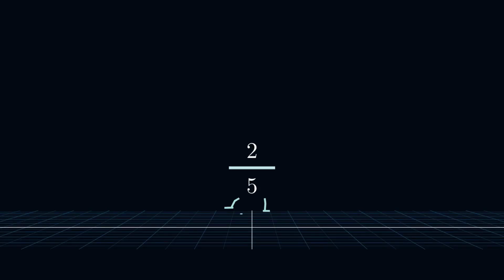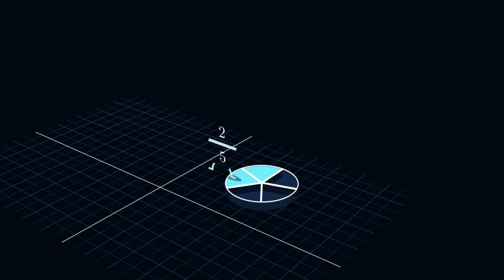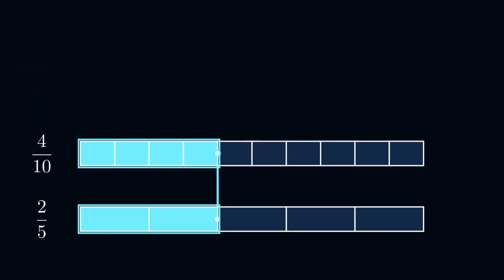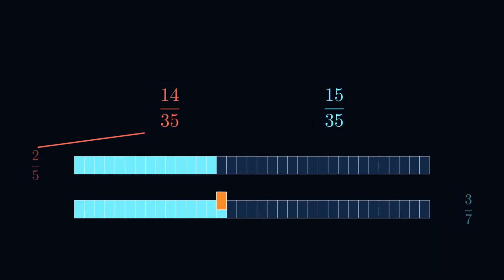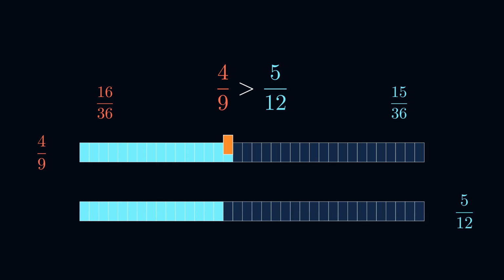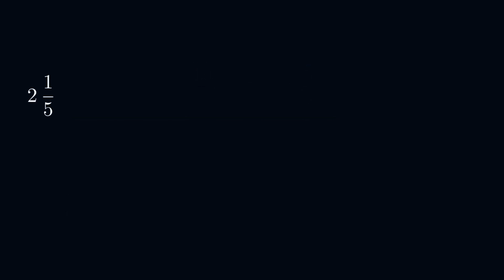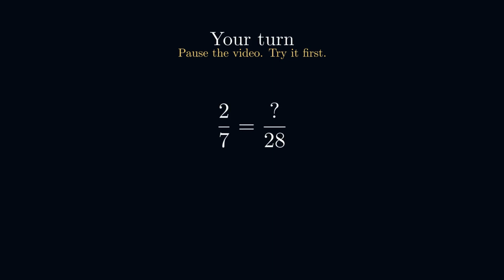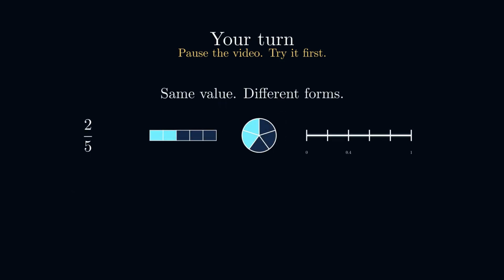The Biggest Fraction Mistake GCSE Students Make |GCSE Maths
Fractions can feel confusing when they keep changing form, but the value underneath can stay exactly the same.

In this lesson, we explore fractions visually and step by step. You will see how two fifths can appear as a bar model, a pie model, a decimal, and a point on a number line. Then we move into equivalent fractions, simplifying, comparing fractions, improper fractions, mixed numbers, negative fractions, and practice questions at the end.

This is designed to help you understand what fractions really mean, instead of just memorising rules. Watch carefully, pause when the questions appear, and try each one before the answer is shown.

Perfect for GCSE Maths revision, foundation and higher tier, or anyone who wants fractions explained clearly.